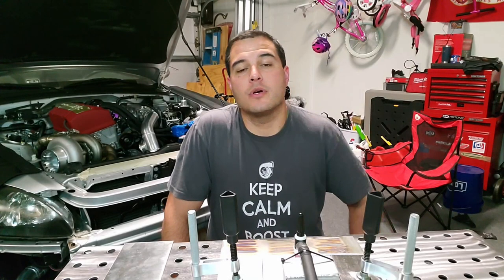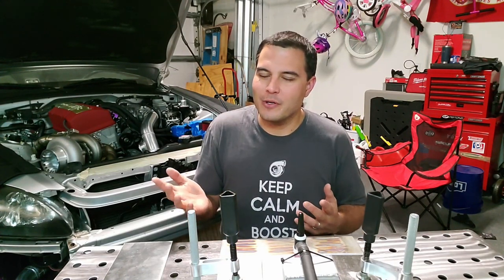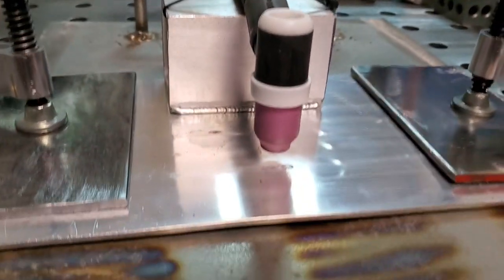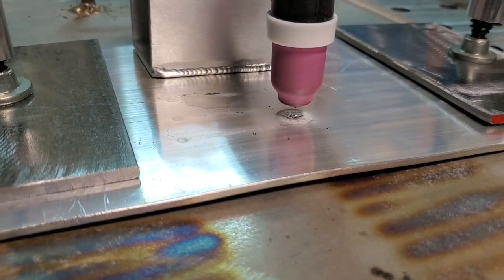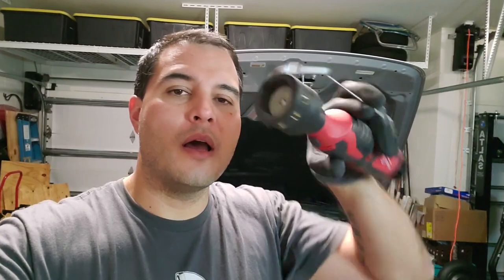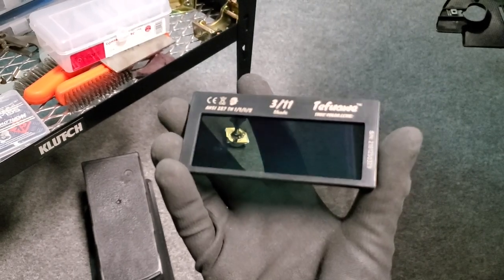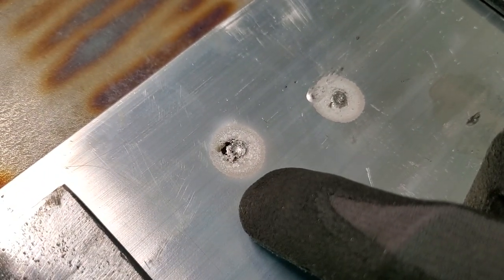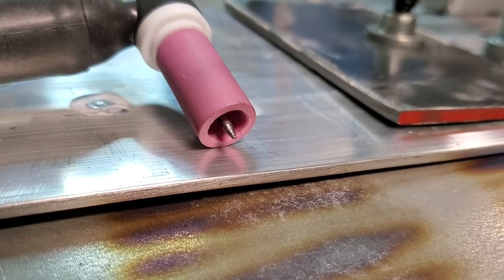Aluminum Welding - #6 Cup - Gas vs Standard!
Every little bit counts right? Well here is a quick video demonstration of the differences between a gas lens #6 cup and a standard #6. The cup may be small, but there is a difference. Is it worth it to run a gas lens in AC welding?

Links to some of the products shown in the video!!

Tungsten Mate Sharpener - Consistency at its finest :)

Milwaukee Rotary Tool for the Tungsten Mate

2% Lanthanated (blue) Tungsten

Tefuawe AutoDimming Welding Lens

123 Machinist Blocks